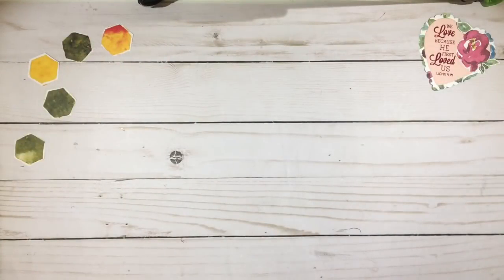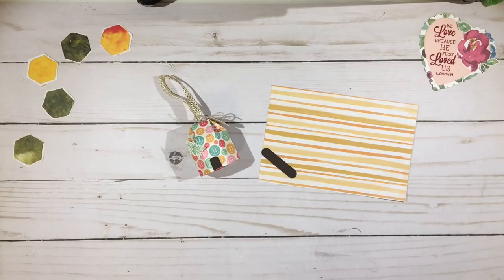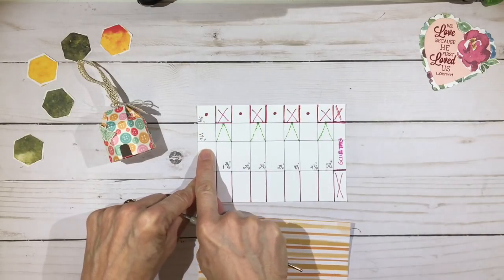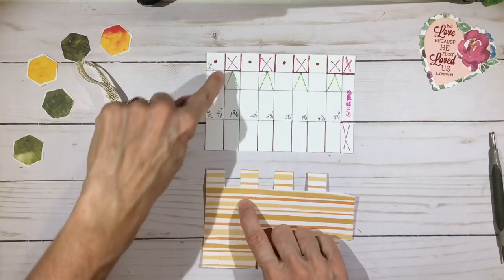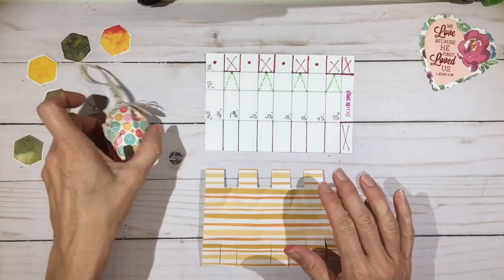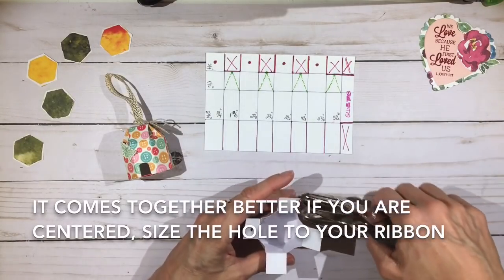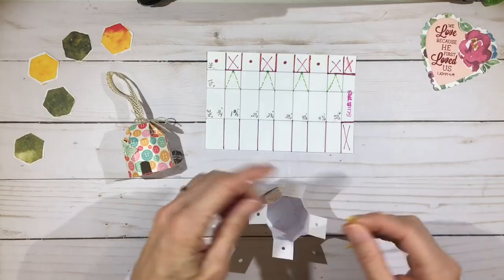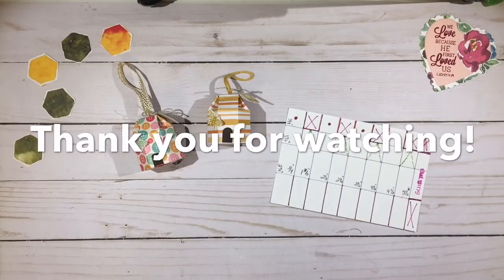Beehive Treat Holder DIY paper craft tutorial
This folding technique is not new to me, but when I saw a gift box project by D.I.Yay! using it, the first thought I had was making a paper craft Beehive Treat Holder tutorial.
Turn a 4" by 6" piece of patterned paper into an adorable beehive treat holder, to fit a Ferrero Rocher, a few kisses, a couple lindor balls, or anything of that size.
Great for a party, a "hello" a small gift of encouragement or RAK, these are a fun way to use the "bee" sentiments I see in many companies stamp sets.  Or, create your own, as I did, by searching your sentiments and alphabets for an appealing combo.
B-yourself, B-mine, B-happy, B-utiful B-great, B-kind...B-Merry (perhaps a little late for that one this year, but maybe next year.
My bee came from SU Very Vintage, and the door was 1/2" from a Word Window punchie.
I hope you enjoy this and have fun with it!
And, until we meet again, B-blessed!  Smiles, Darby